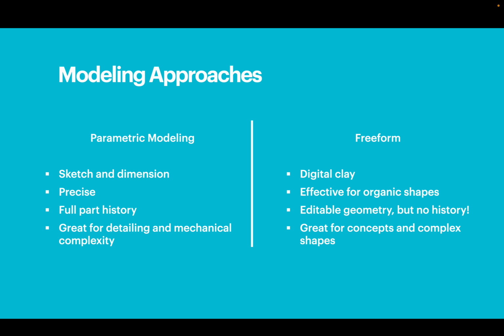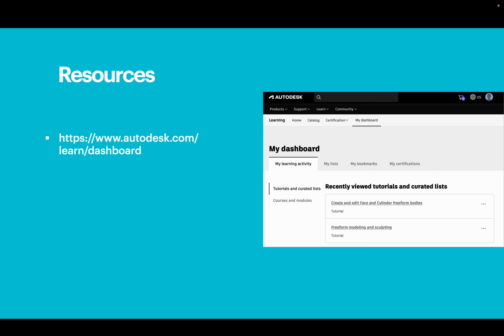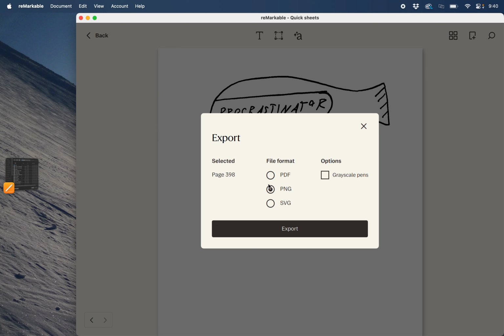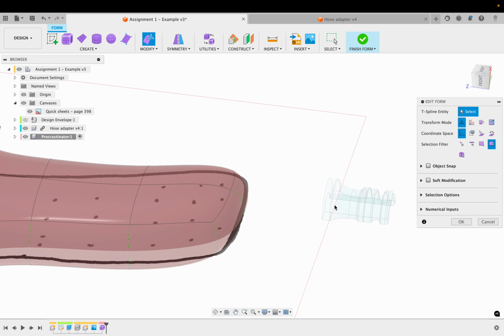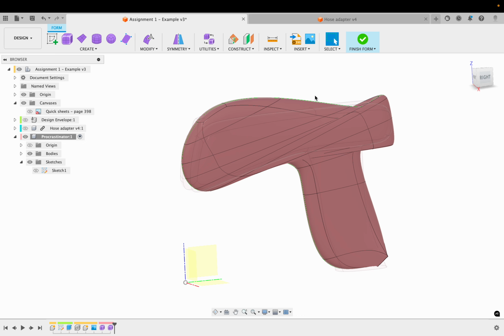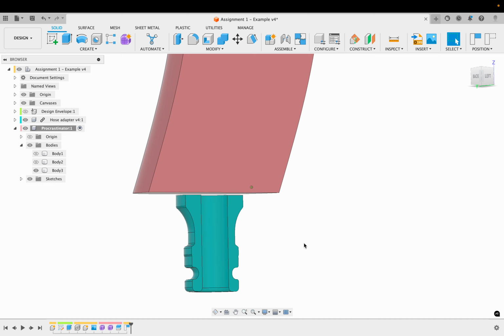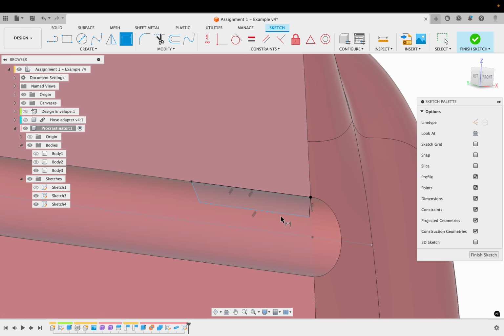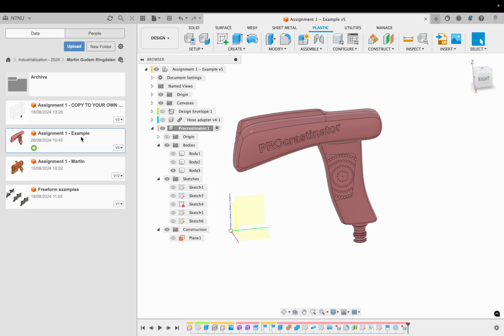NTNU Freeform Lecture 26.8.2024